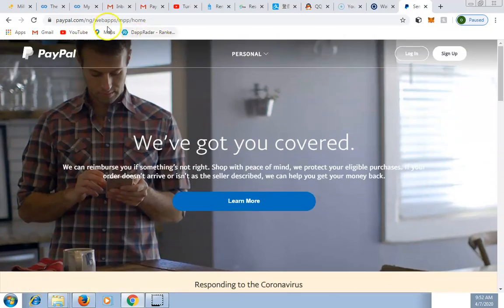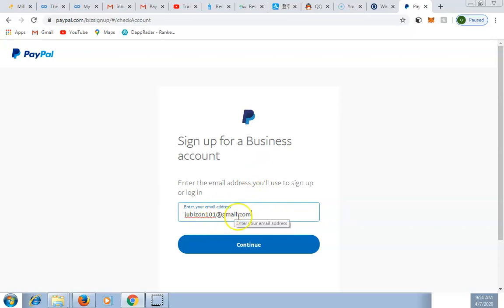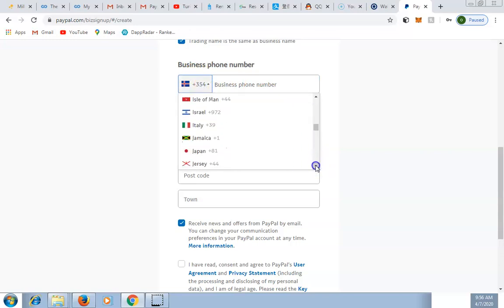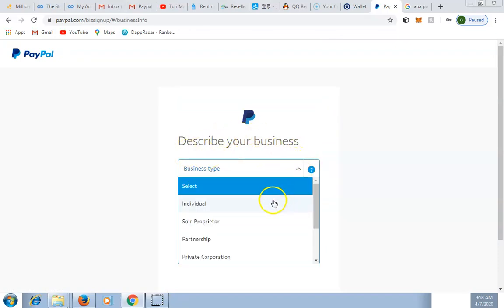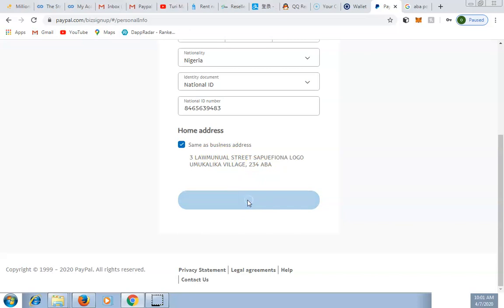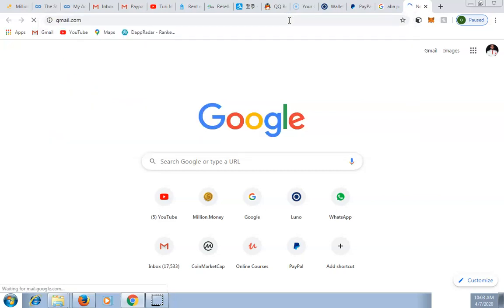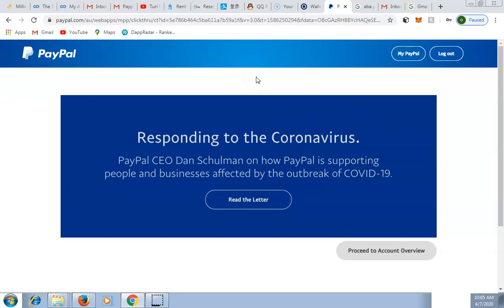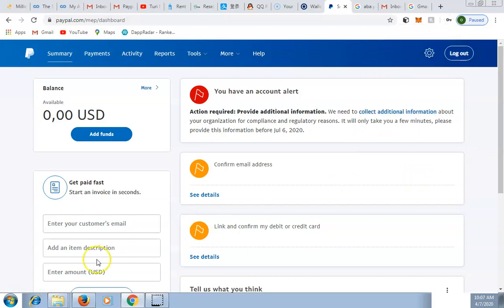HOW TO OPEN A BUSINESS PAYPAL ACCOUNT: SEND AND RECEIVE MONEY OUTSIDE USA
In this video you will learn how to open a business paypal account in Nigeria that can send and receive money.

For your procurements, shipping and delivery of goods from china to your door step, visit our

If you want to start another online business that would be giving you at least #3,000 daily, check out our telecom service company